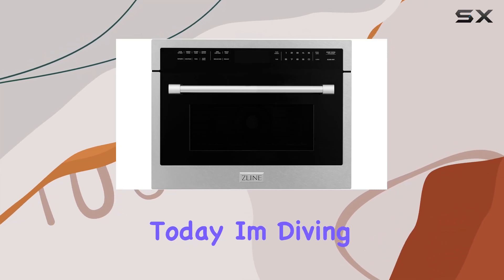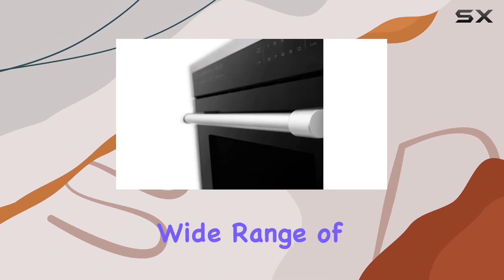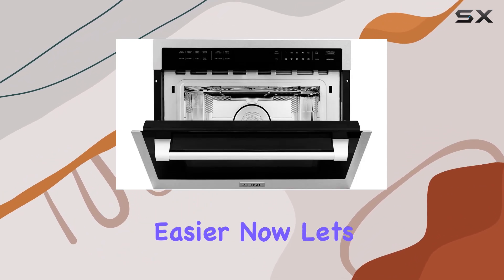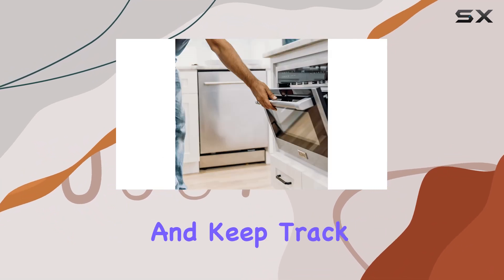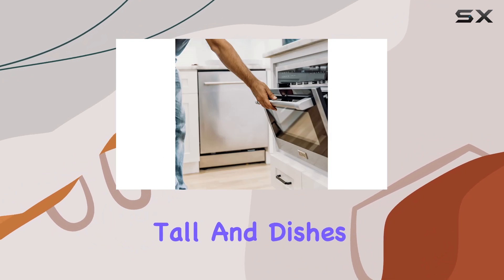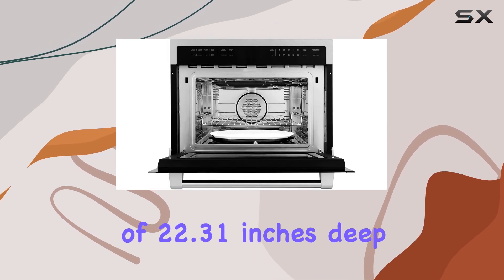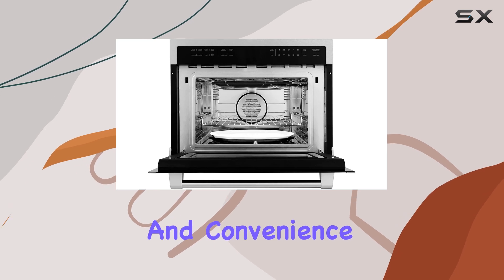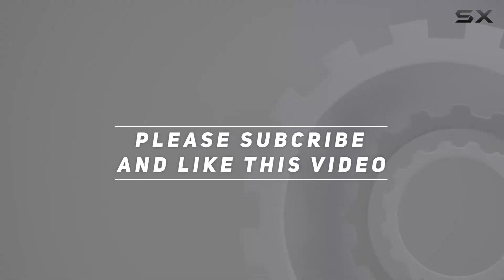ZLINE 24" 1.6 cu ft. Built-in Convection Microwave Oven: The Ultimate Kitchen Appliance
0:00 Intro
0:06 Review

Things that we mentioned in this video:
ZLINE 24" 1.6 cu : B0BDJ86MHP